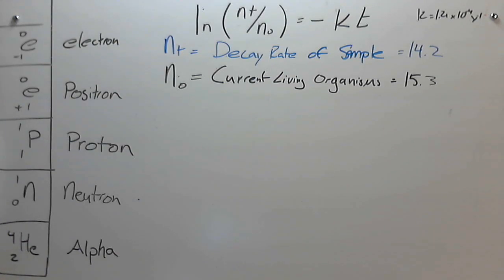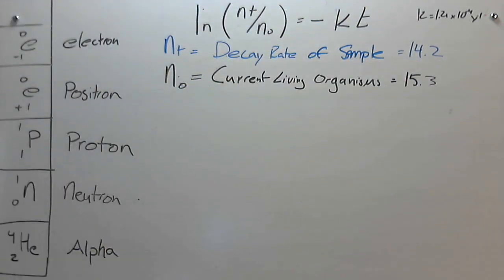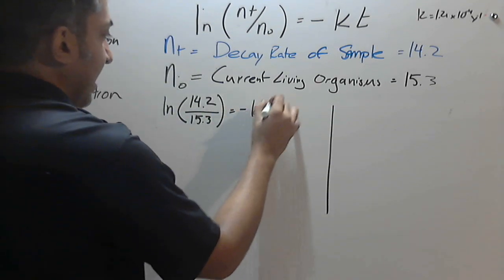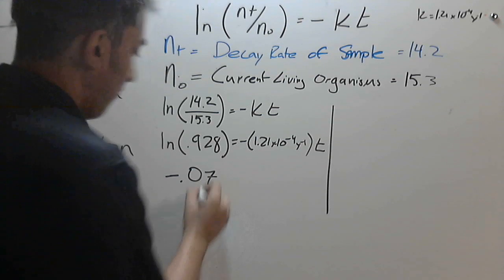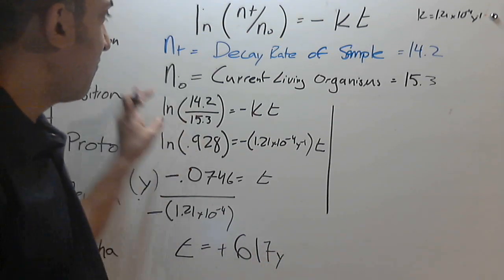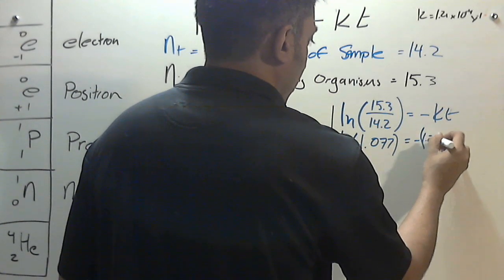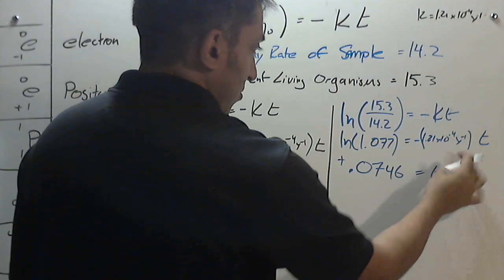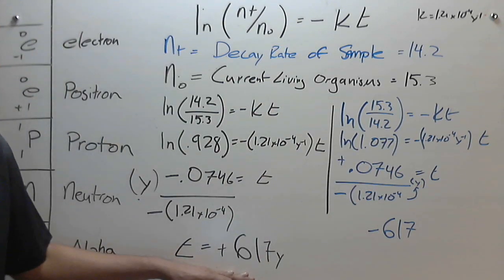PVCC Chemistry Chapter 8 Nuclear Chemistry #5